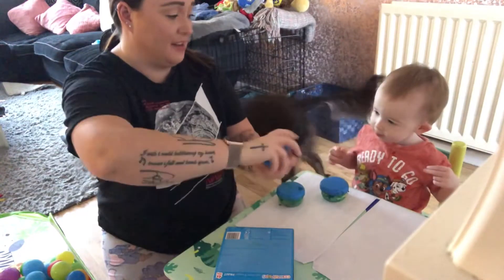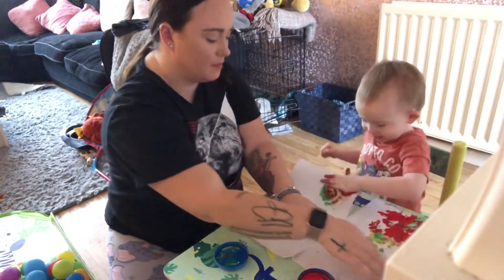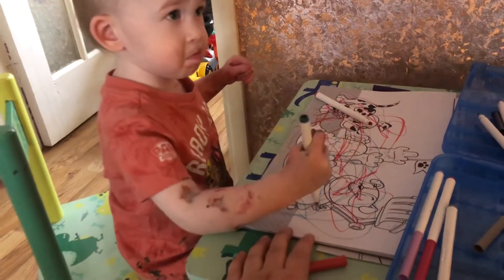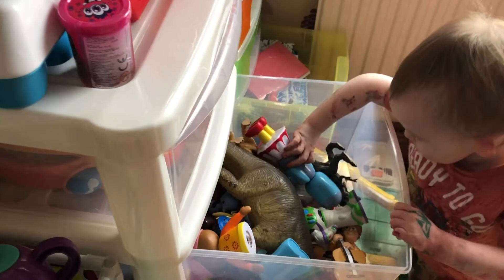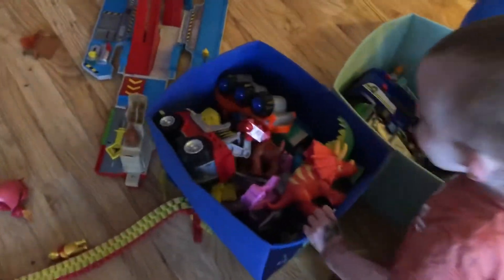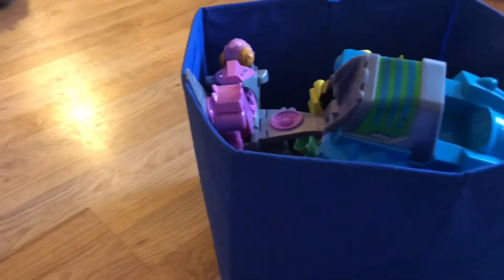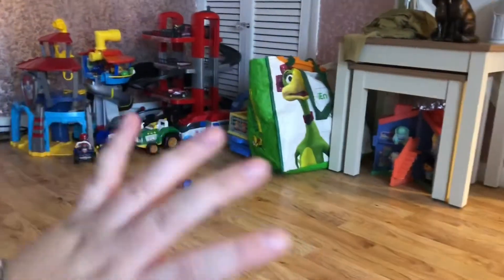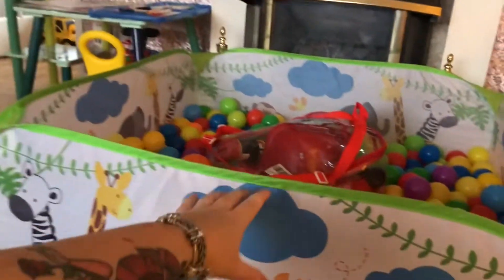Day in the life with a toddler | arts and crafts day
Hello friends,

Welcome back to another video, today follow us around for a typical day in lockdown with a toddler, we get up to some arts and crafts so if that’s your thing then please check out this video also like and subscribe if you enjoy my content.

if your a dog lover then follow my cocker spaniel Barney